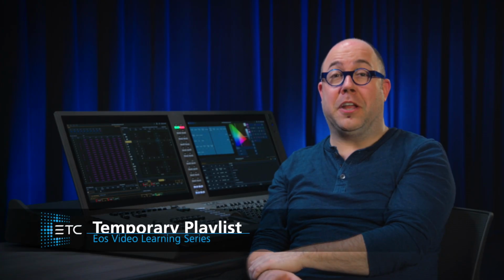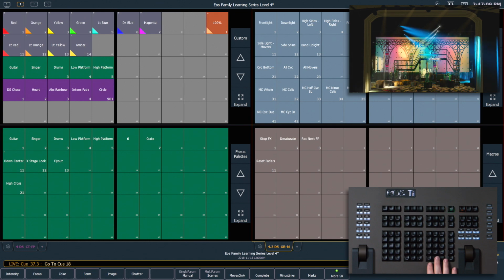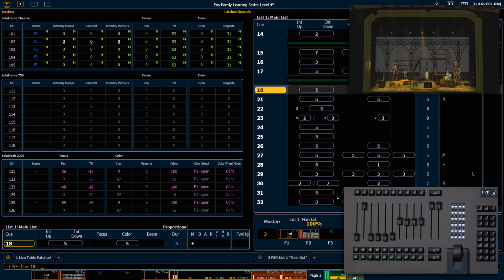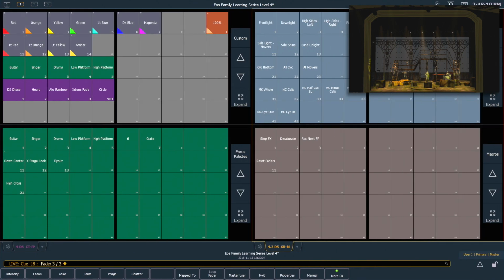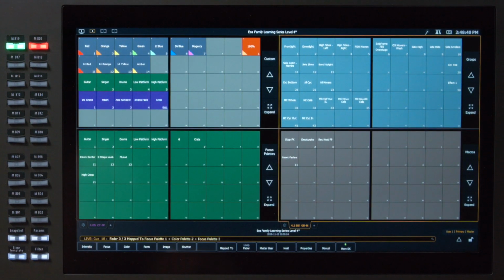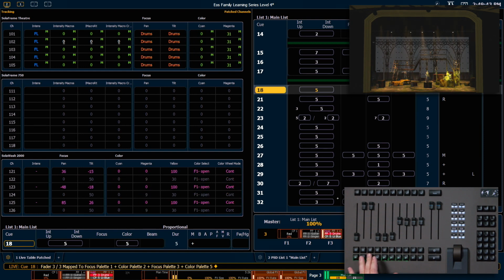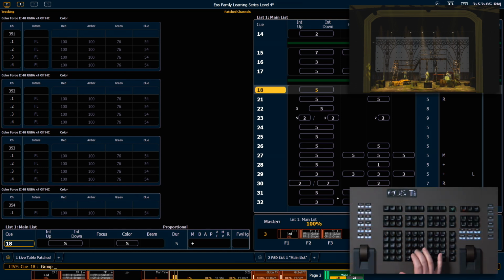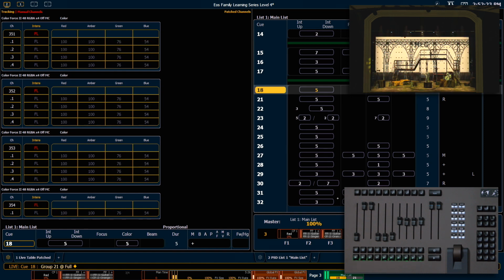Temporary Playlist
Presets and palettes can be used to create a temporary list of content that can be played back on a fader.

For emergency/technical assistance contact ETC Technical Services @:
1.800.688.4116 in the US